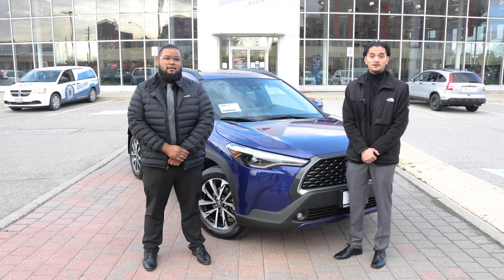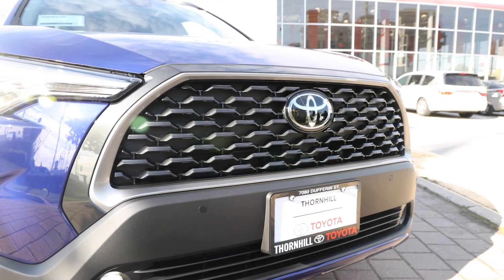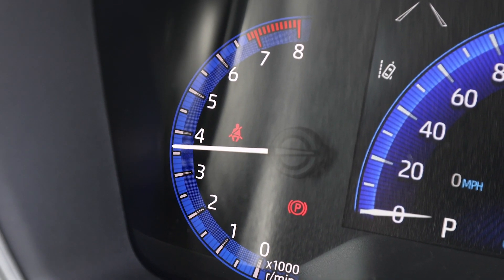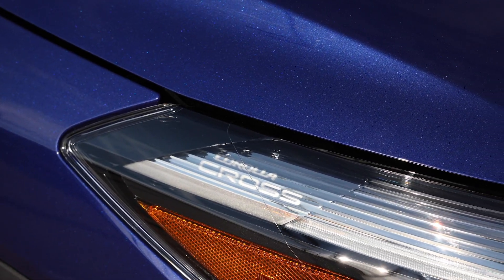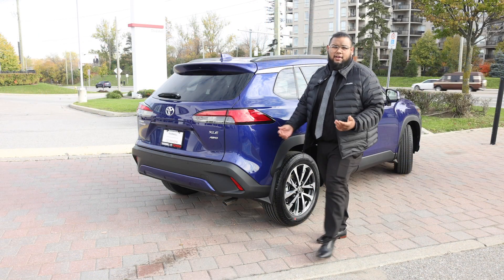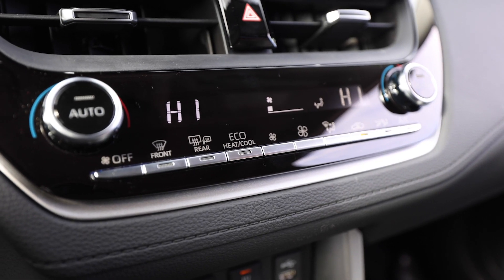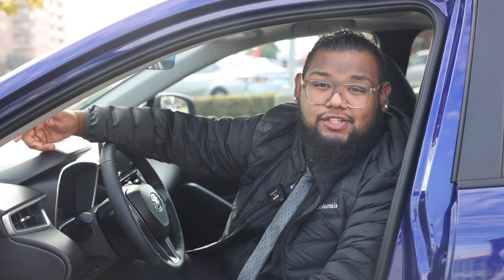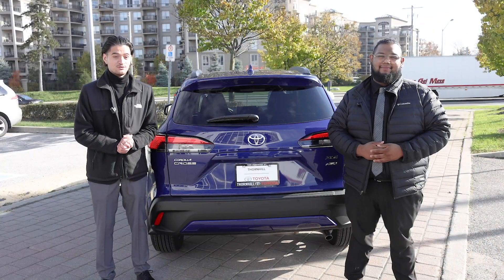2022 Toyota Corolla Cross (XLE): EVERYTHING You Need to Know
Say hello to the ALL-NEW Toyota Corolla Cross!

This compact SUV slides in between the CH-R and the RAV4, making it one of the smallest SUVs from Toyota-- but it packs a punch.

It has great offerings like available all-wheel drive, standard Toyota Safety Sense 2.0, an amazing 169 hp output, a 1500-lb. towing capacity, and so much more.

In this video, Bergman and Ryan from Thornhill Toyota go over all the key features on this XLE model in Blue Crush Metallic.

To place your order for the 2022 Corolla Cross, get in touch today!

Thornhill
7080 Dufferin Street
Vaughan, ON

ThornhillToyota is a division of Weins Canada Inc.